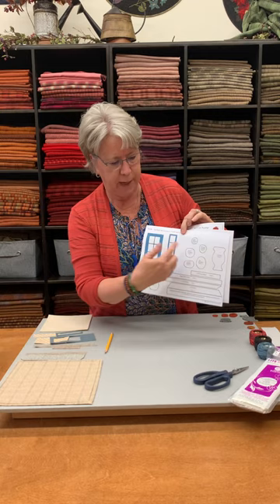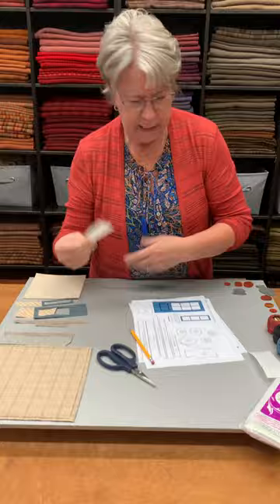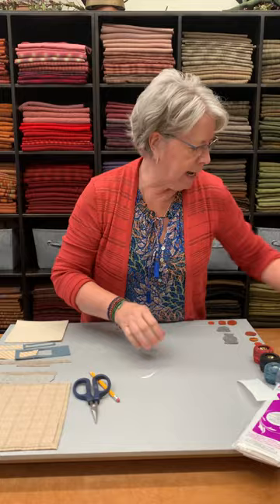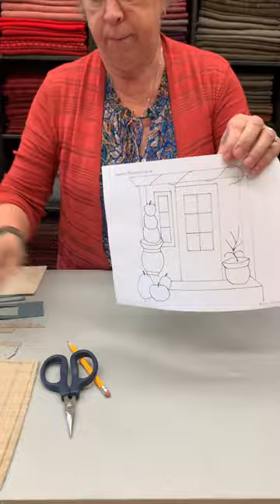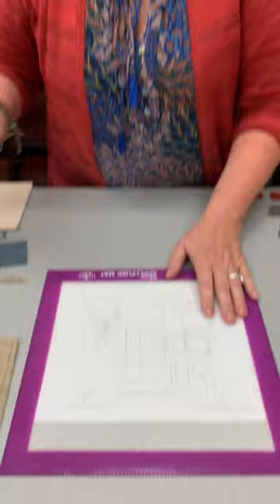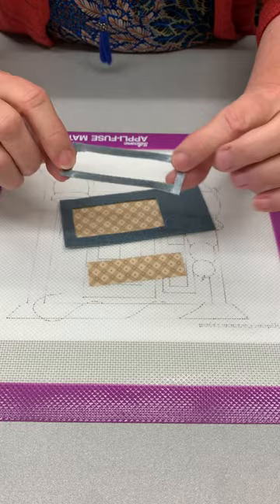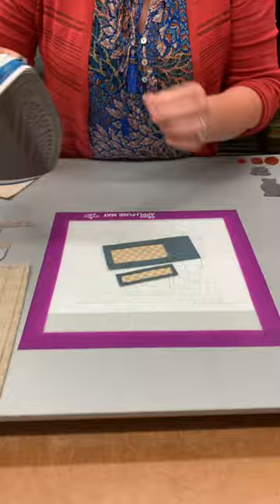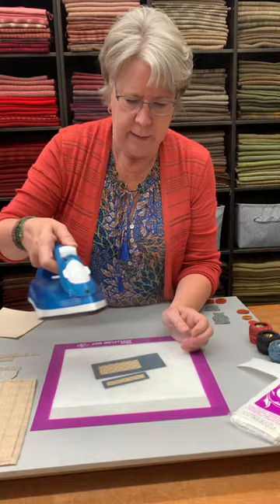My Blue Door Wool Applique Tips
Annette demonstrates how to use an Appli-Fuse Mat in wool applique and shares tips for making the My Blue Door block, part of the Front Porch Holidays stitch-a-long with the Wooly Block Adventure.